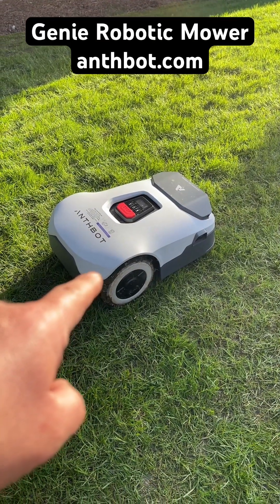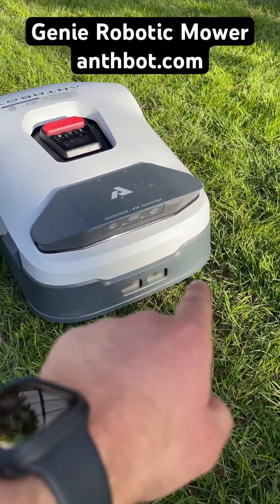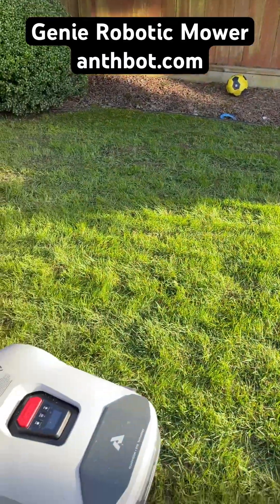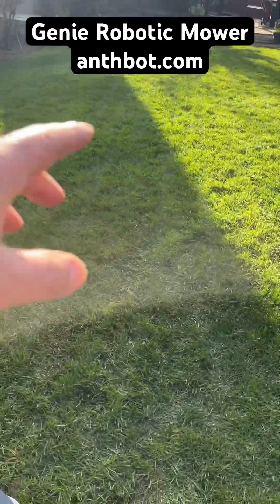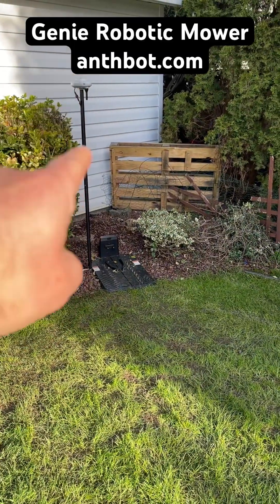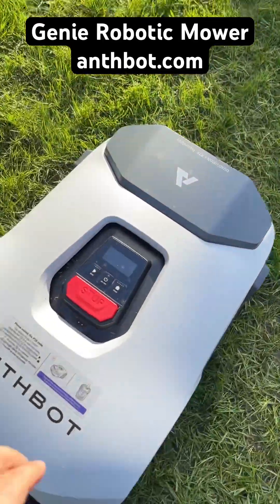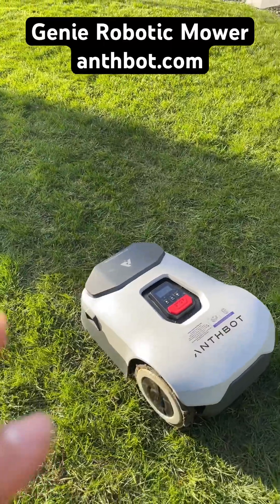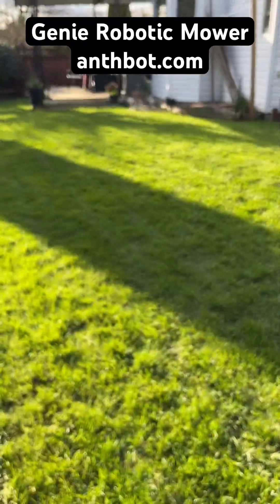Anthbot Genie ai powered robotic lawn mower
New ai powered Anthbot Genie robotic lawn mower with quad vision plus RTK technology. Can handle up to 3/4 of an acre per charge and features a built in rain sensor and automatic cutting height adjustment.